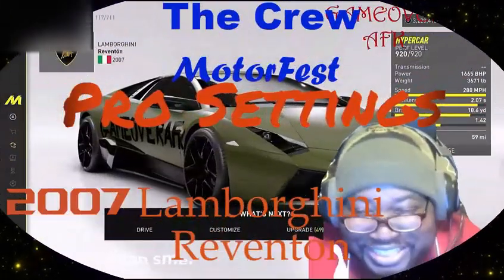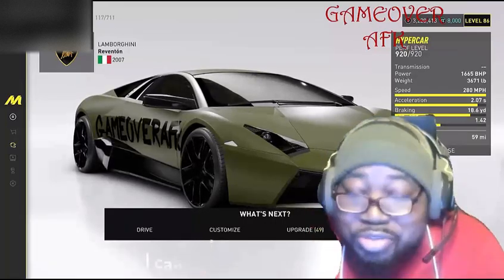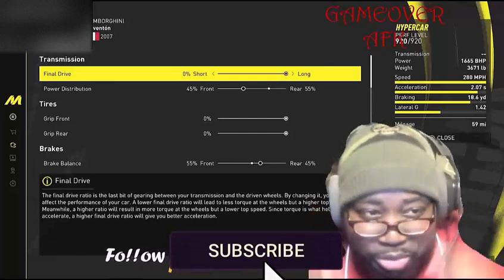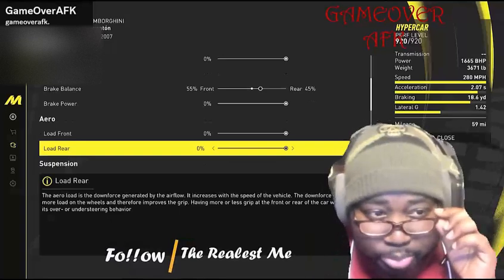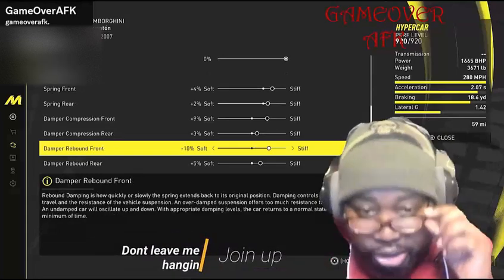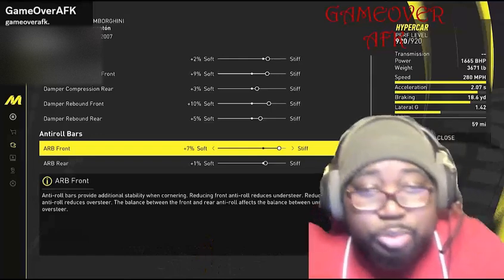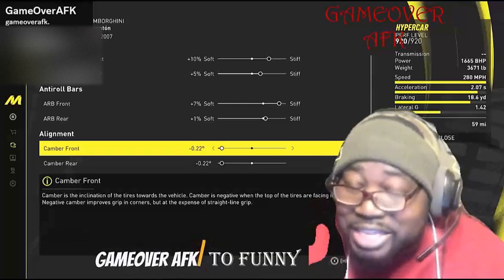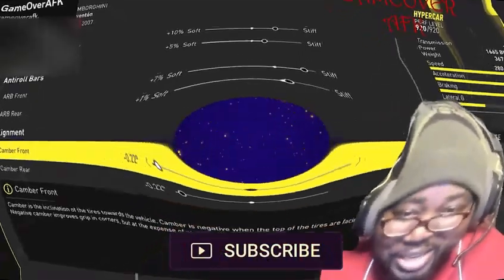Lamborghini Reventon 2007 Pro Settings The Crew MotorFest